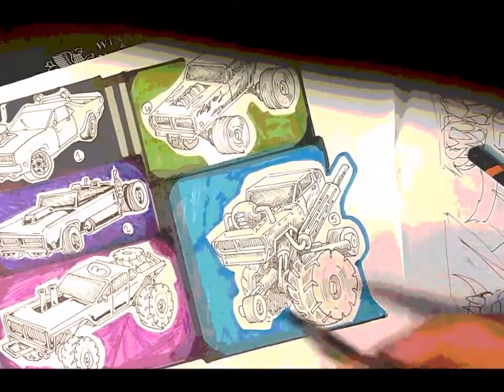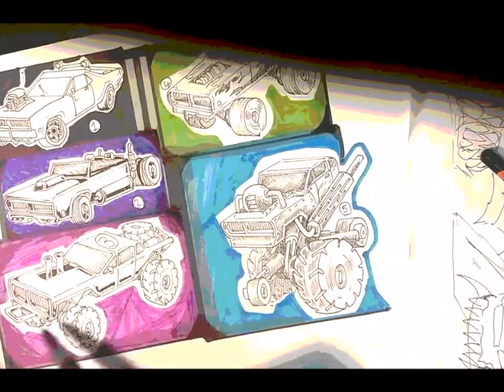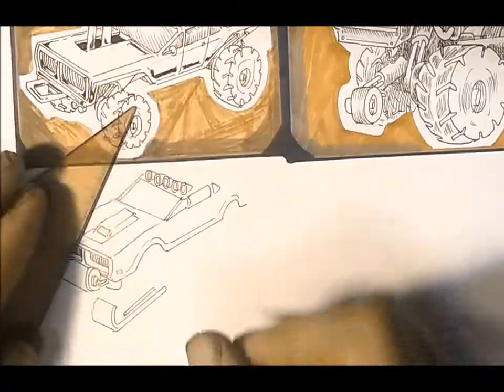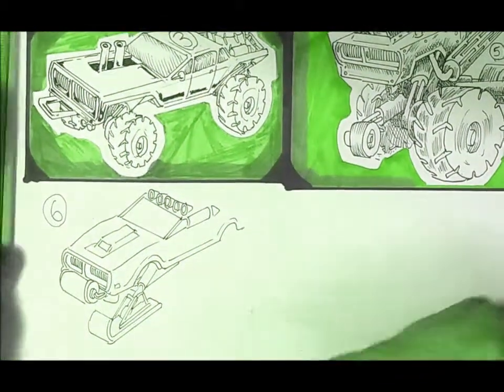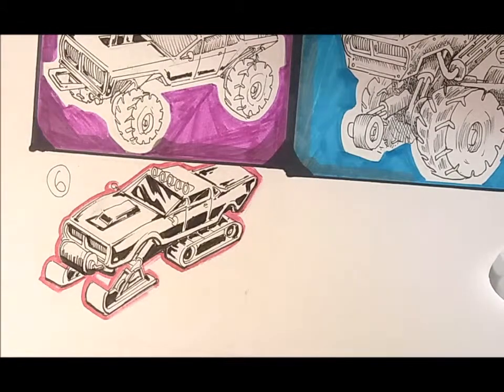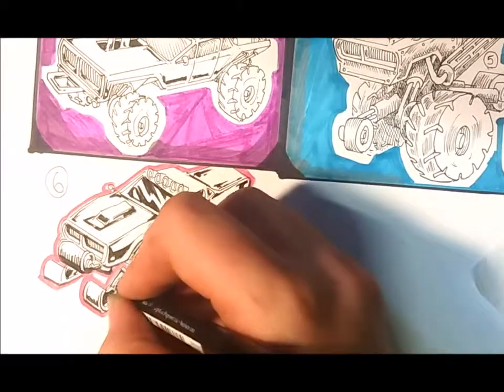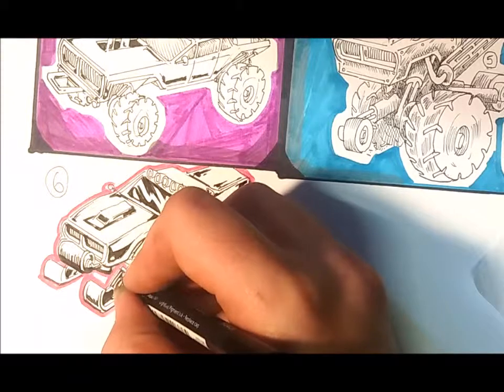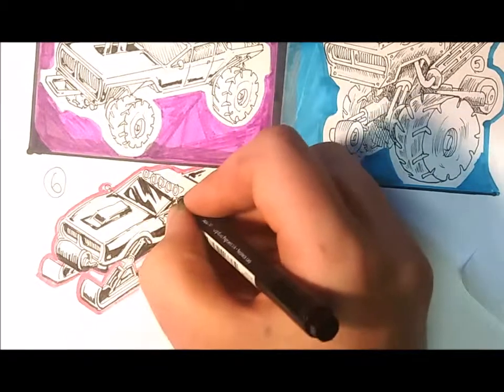EP 6-500---Dodging the charge of the imagination!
Ep 6-500 of my biggest drawing challenge, draw 500 different 1966 dodge chargers! Using awesome modifications i want to expand my ideas through small filters and push my limits of what i can change, so bring it on! lets draw this!
 I have lots of ideas and a army to build, so i want to keep this in small couple of inch's sized drawings, simple and under 10 minutes,